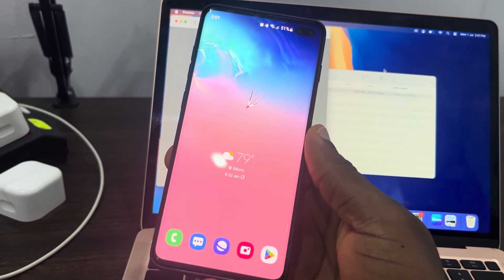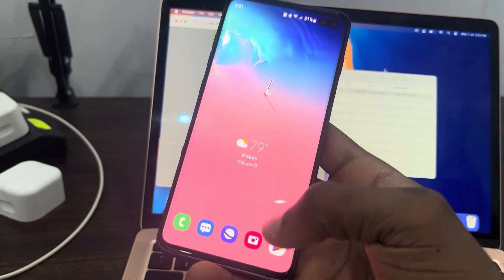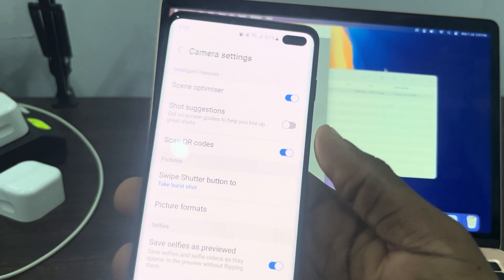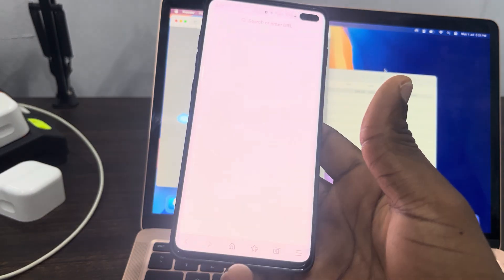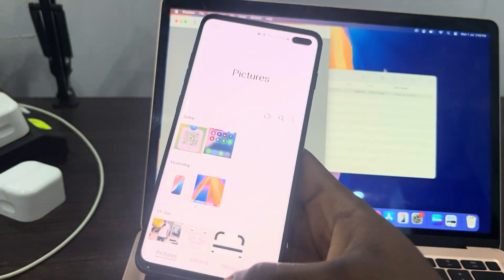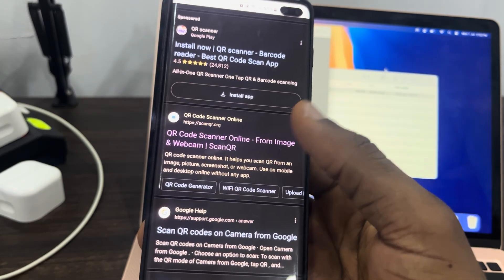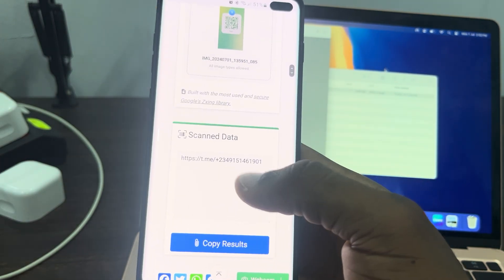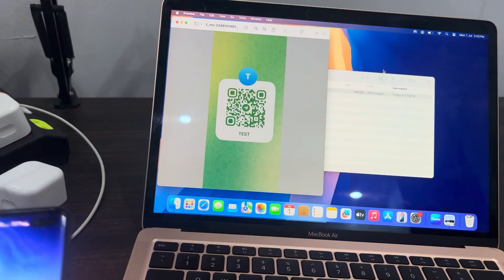How to Scan Telegram QR Code on Android Phone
Learn how to quickly and easily scan Telegram QR codes on your Android phone with this step-by-step tutorial! Whether you’re adding a new contact or joining a group, this guide will show you the fastest way to use Telegram’s QR code feature. Perfect for new and experienced Telegram users alike. Watch now to master scanning QR codes on Telegram with your Android phone!